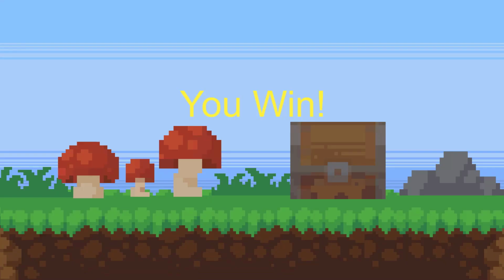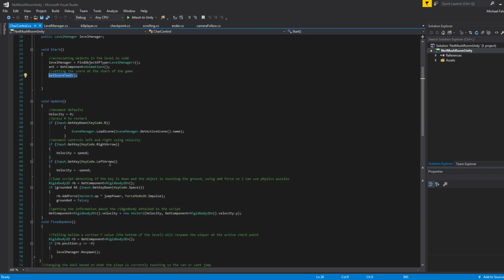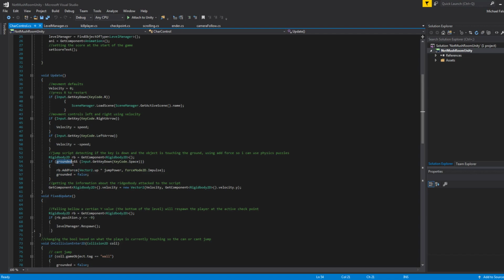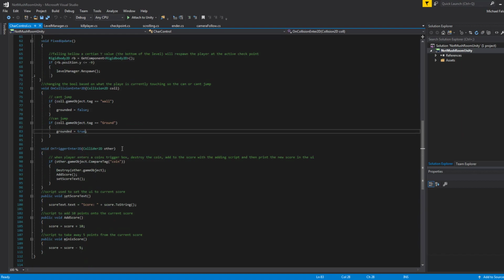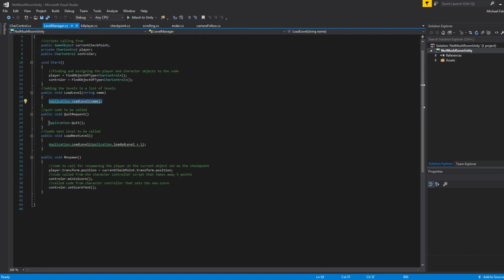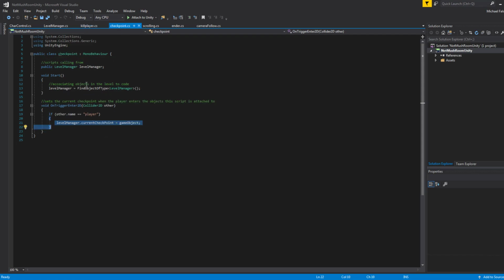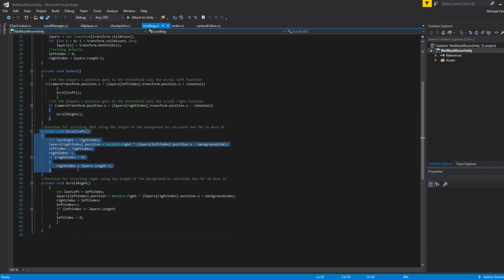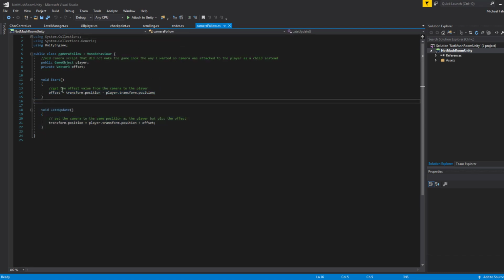DES105 Project - Michael Falcone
2D platformer made for my first semester at Abertay university.